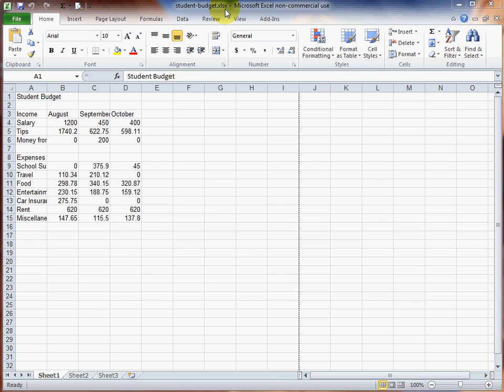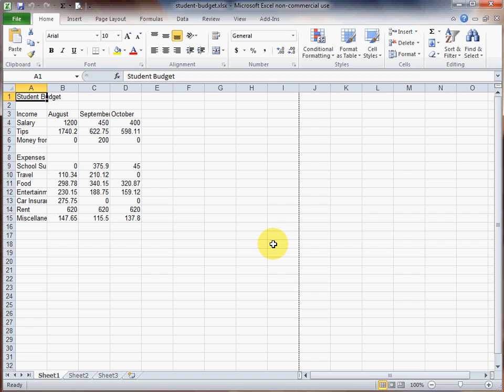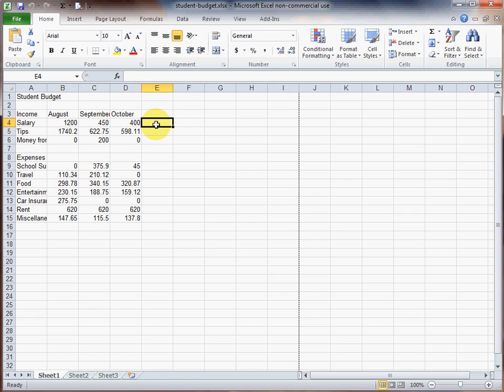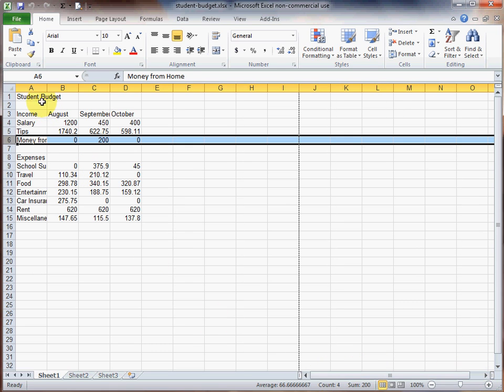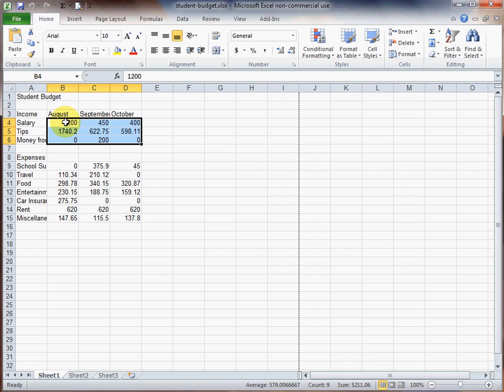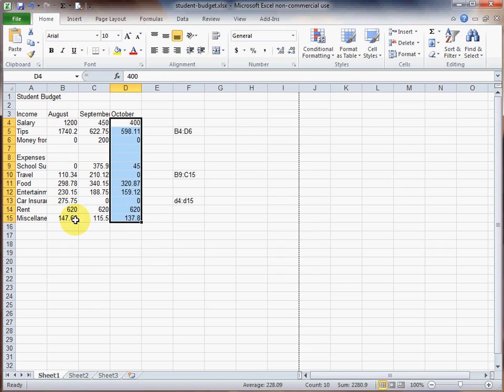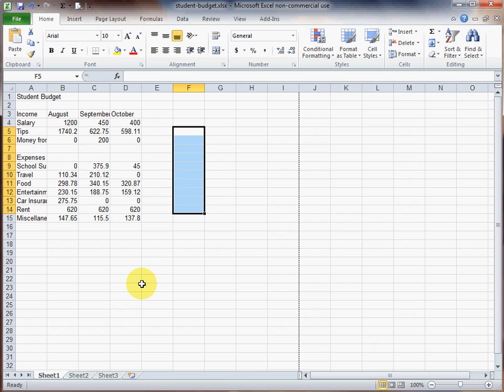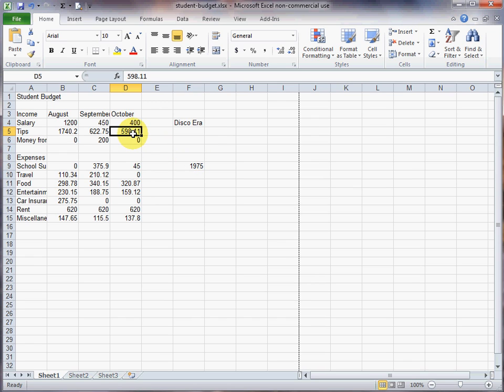Introduction to Spreadsheets, part 3: Terminology